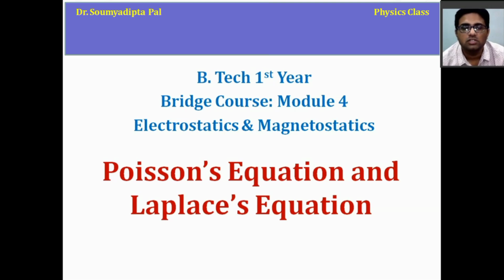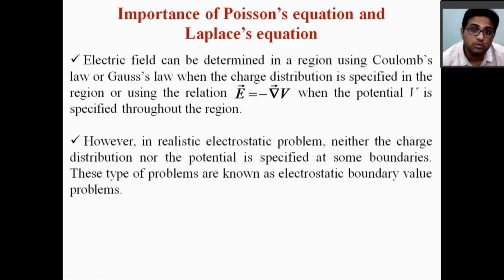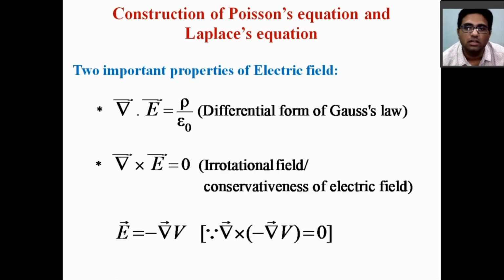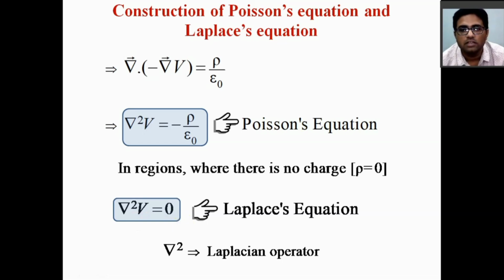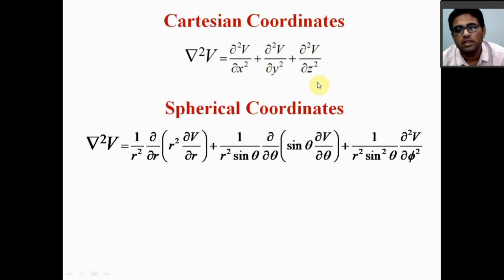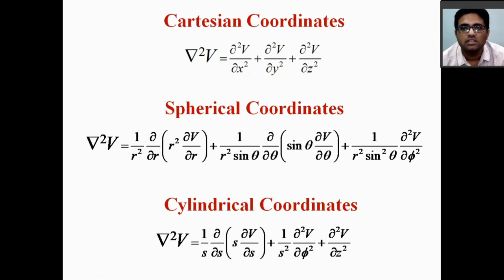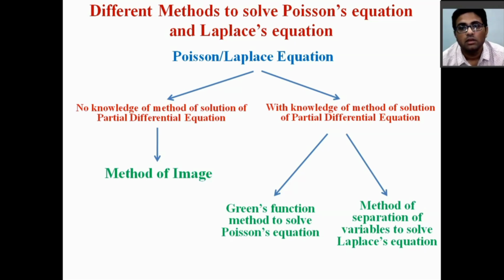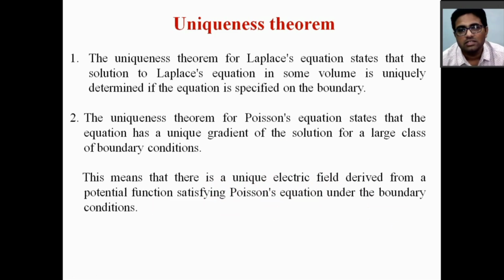Lecture 7 | Electrostatics | Poisson's and Laplace's equation| Bridge course class 12 to graduation